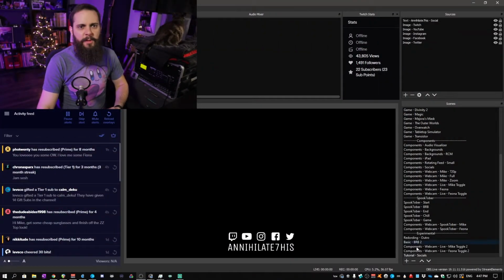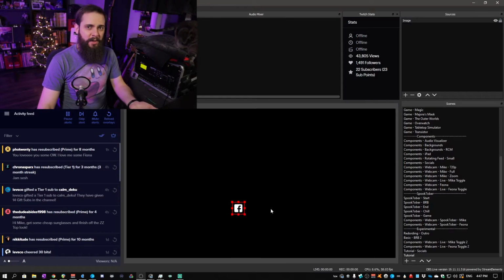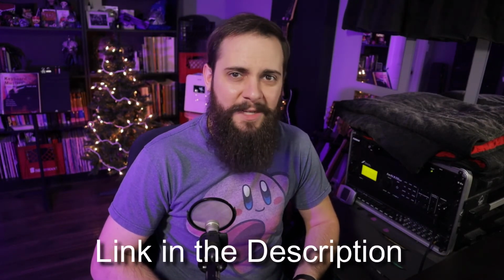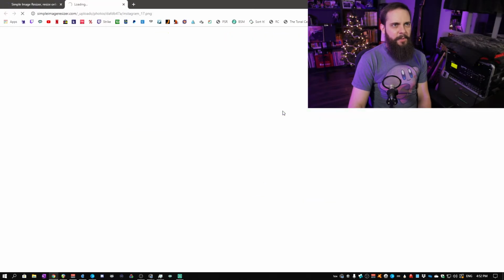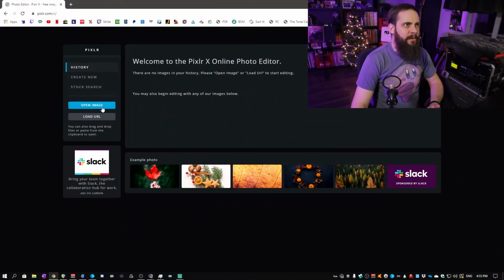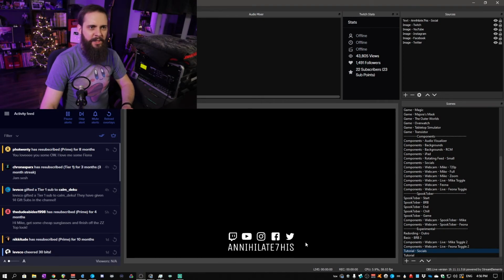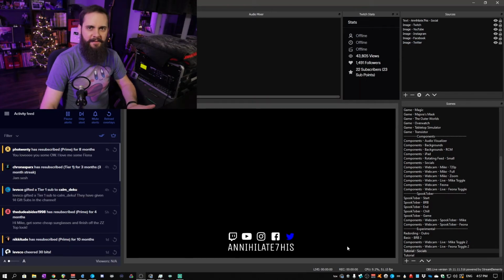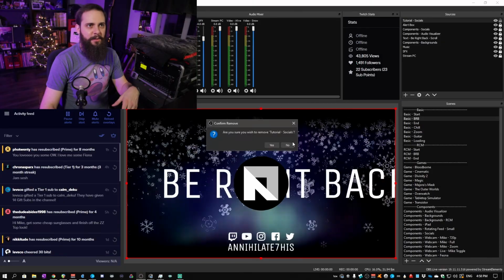Direct Viewers to your Platforms with Social Icons!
Links

Connect with Mike on social platforms!

Support Mike if you are able!